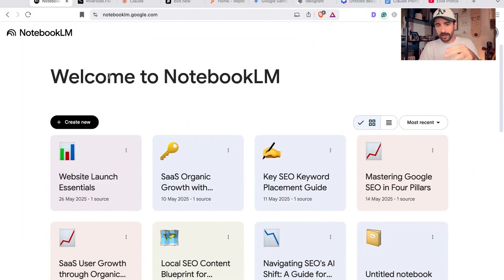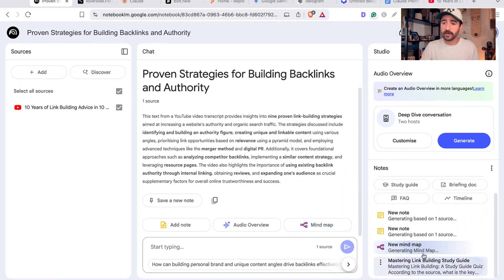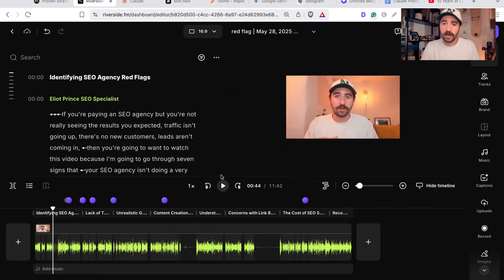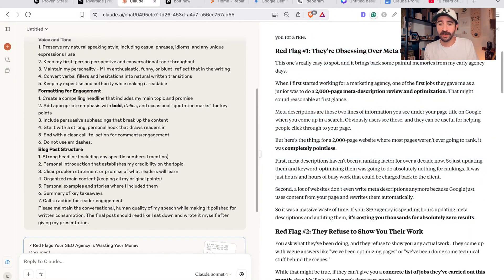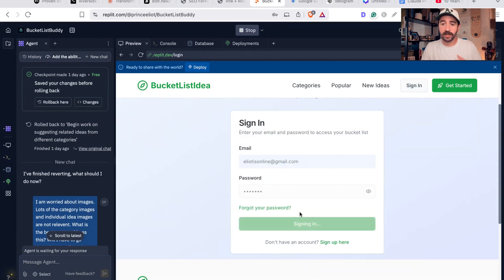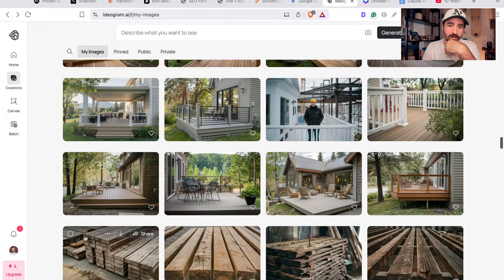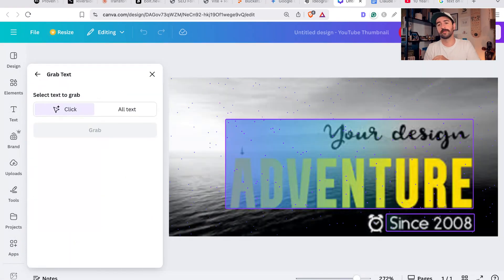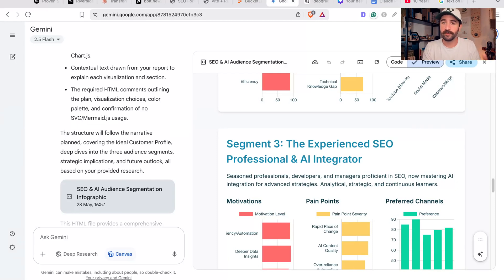These 9 AI Tools Make Me 471% More Efficient (Not ChatGPT!)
In this episode, I reveal how I get 5 days worth of work done in a single day using AI tools you've probably never heard of. Forget ChatGPT - these unsung AI heroes will 5X your productivity and help you earn more money in less time. I'll show you exactly how to run multiple AI tools simultaneously while they work in the background for you.

Notebook LM for instant expertise and content planning
• Upload YouTube videos to create mind maps in 2 seconds
• Generate study guides, briefing docs, and FAQs automatically
• Build complete topical content maps for any subject
• Perfect for learning new skills or creating comprehensive content strategies
• Most features are FREE with Google Workspace

Riverside + Claude for content multiplication
• AI producer removes pauses, filler words, and finds best takes automatically
• Edit videos by text instead of timeline scrubbing
• Convert video transcripts into blog posts that pass AI detection at 100%
• Use AI as your editor, not your writer - maintain your authentic voice
• Turn one video into multiple content pieces effortlessly

Bolt/Replit for instant app development
• Build full-stack web apps in 20-30 minutes with simple prompts
• Examples: SEO forecasting calculator, copywriting trainer, bucket list platform
• No coding knowledge required - just describe what you want
• Deploy working applications that can generate traffic and revenue

Google Gemini for deep research and audience insights
• Create detailed customer ICPs with demographic and psychographic data
• Generate comprehensive reports on any topic automatically
• Build infographics and visualizations from research data
• Run background research while working on other projects

Ideogram + Canva Pro for professional visuals
• Generate picture-perfect AI images for any project or client
• Advanced editing features: background removal, magic expand, text grabbing
• Edit text directly in existing designs without original files
• Professional results without Photoshop skills or expensive photography

The secret: Run multiple AI tools simultaneously. While one generates research, another creates content, and a third builds your app. Instead of doing one task per day, you're completing five different projects at once.